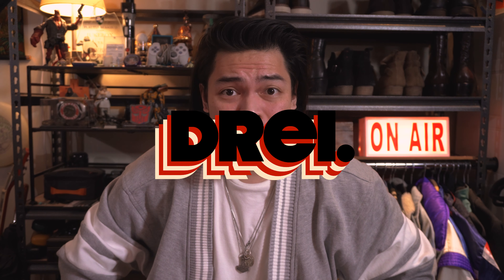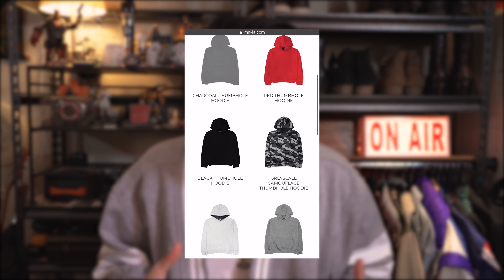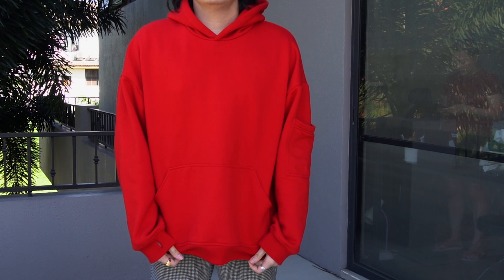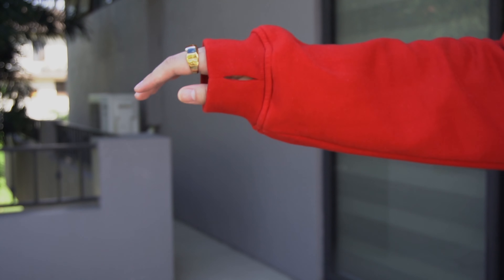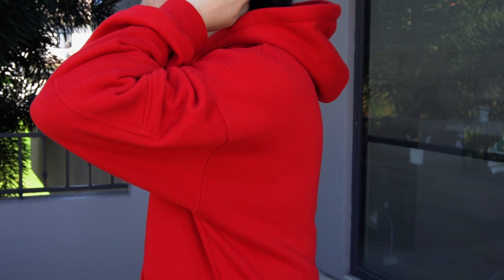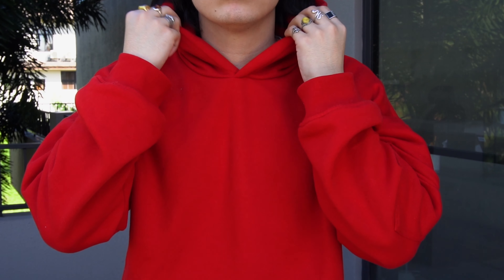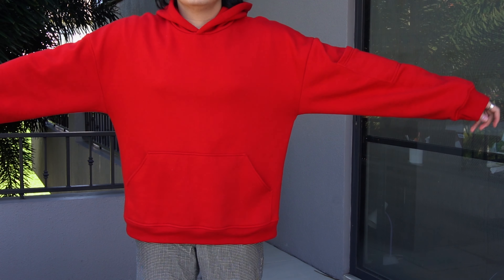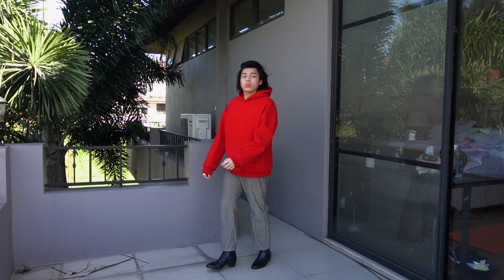MN+LA Hoodie Review! | The Best Basic Hoodie??